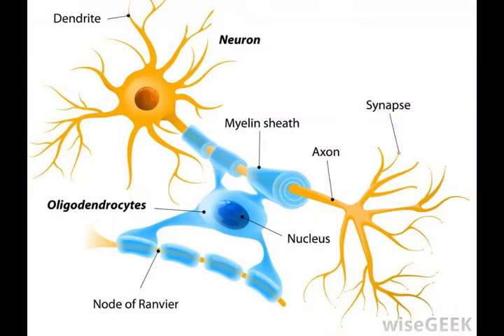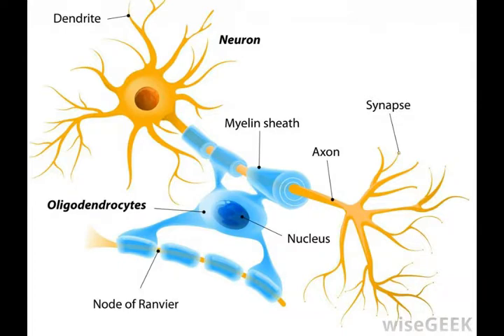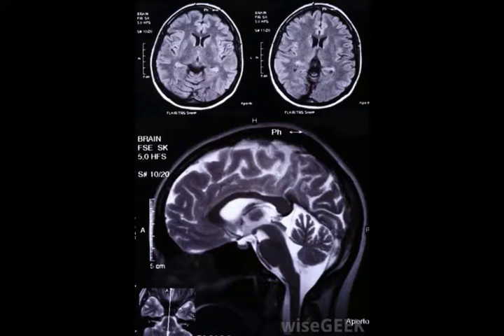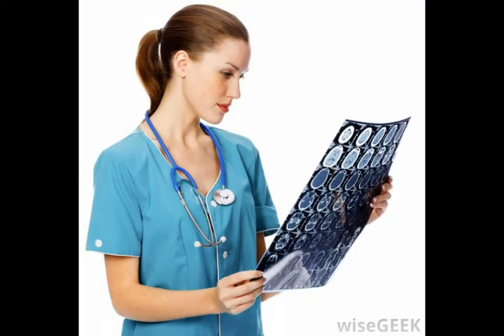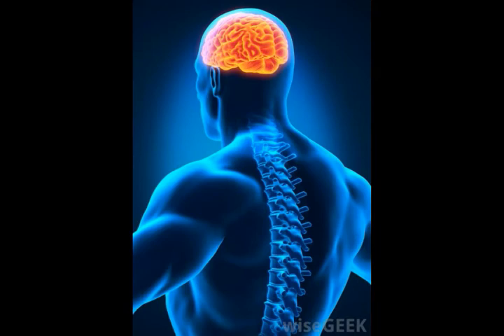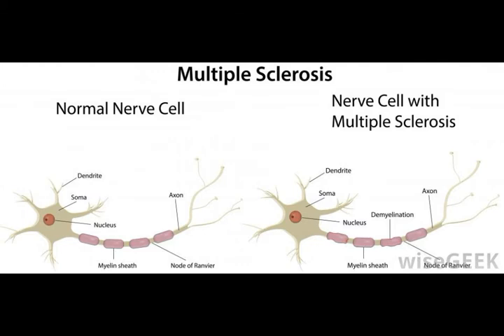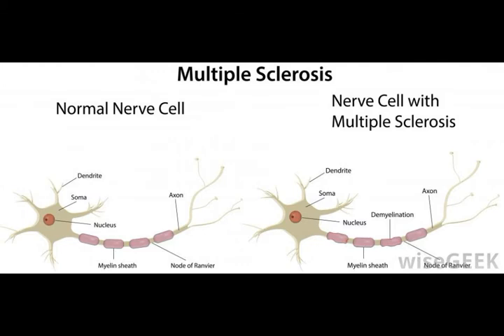What is White Matter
nonspecific white matter on brain mri,
white matter in brain scan,
where is gray matter located in the brain,
white lesions on brain,
white matter dementia,
ductal carcinoma,
white mass,